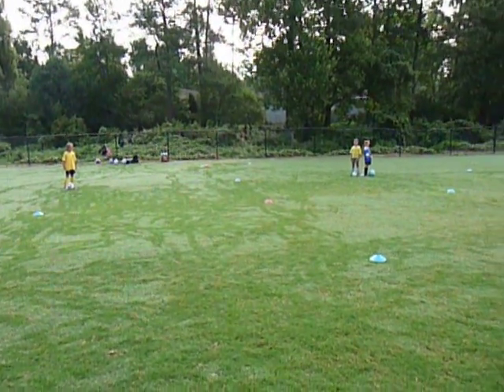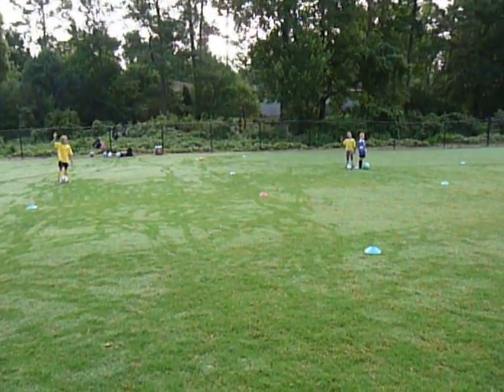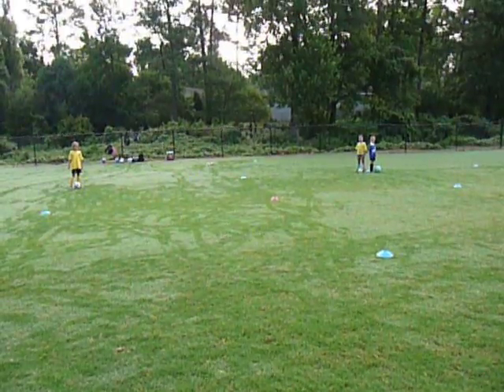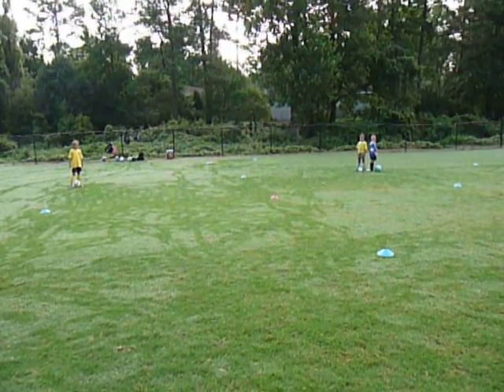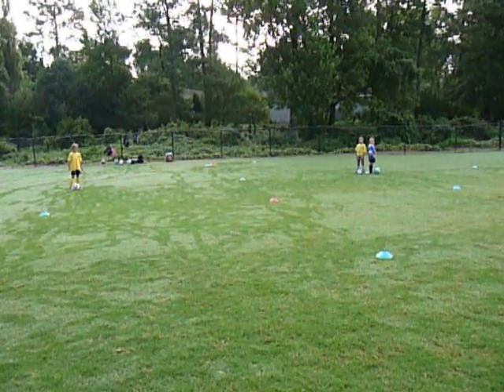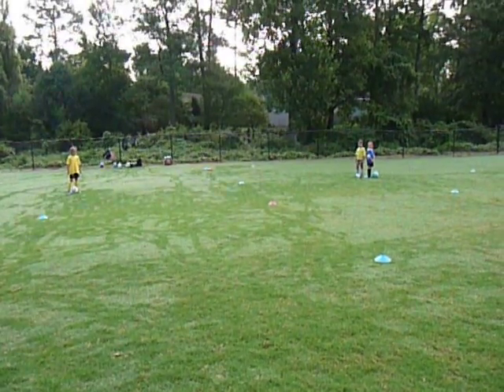Fast Footwork 01: happy feet / directional (July 19, 2012)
Fast Footwork 01: happy feet / directional

1. Girls use the inside of their feet to continuously tap the ball from one foot to the other while moving forward.
2. As they reach the center, they spin while keeping up the touches, then return home.

Keys: Keep your knees bent, with your head over the ball.
Variation: Go forward until you reach the center, then go backwards as you return home.